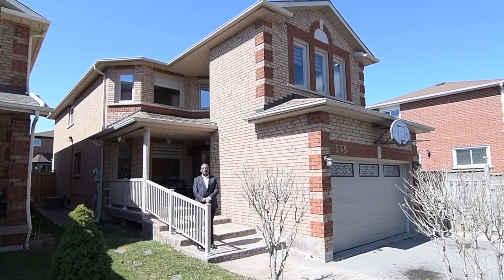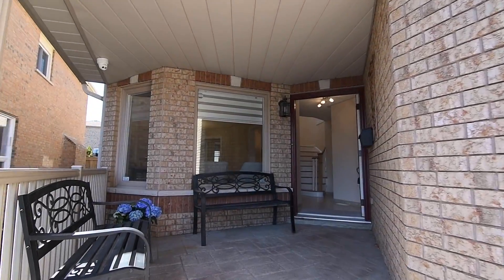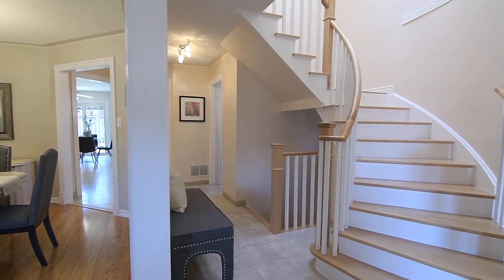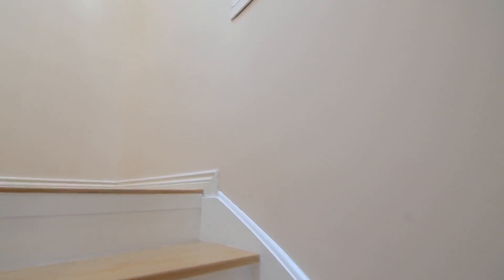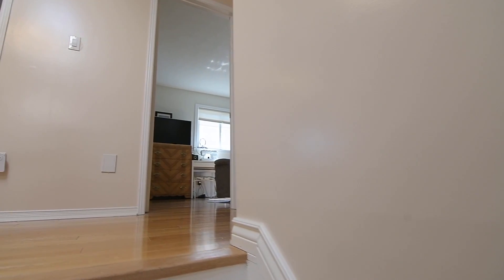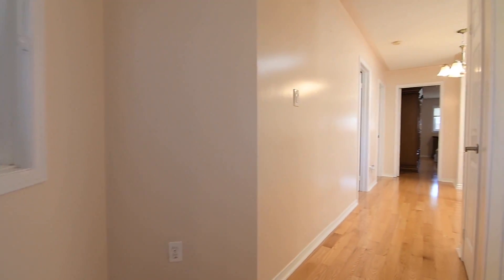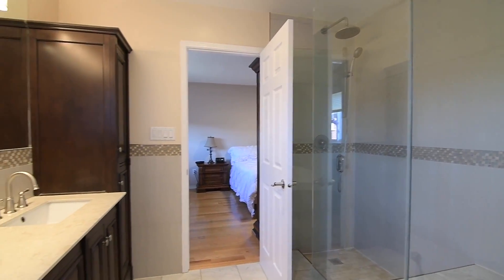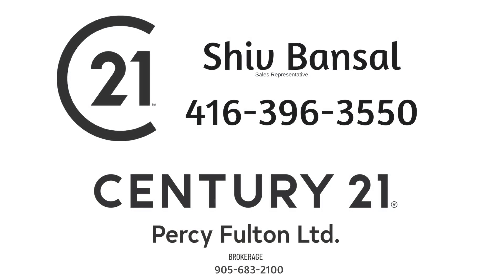1559 Otonabee Dr, Pickering - Open House Video Tour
Welcome to 1559 Otonabee Drive, a wonderful 4+2 bedroom home with four washrooms situated in a well-established neighbourhood of Pickering’s highly desired Amberlea community.

A brick home with four car driveway parking, patterned concrete steps lead up to a spacious and inviting covered front porch - and through a glass-paneled entry door with a scrolled wrought iron insert is a main level showcases bright, light-filled principal rooms with a fantastic ease of flow for entertaining.

Off the reception area is the entry into the elegant, open concept living and dining rooms. With a soft neutral colour palette, beautiful hardwood flooring, and the ambient glow of a timeless light fixture - these elegant formal entertaining spaces have a warm and inviting aura, while a second entry to the main hall allows the entertaining to easily spill into the kitchen area, and to the equally warm and inviting family room.

Also finished with hardwood flooring, light through a west-facing window, as well as a soft colour palette, gives this relaxing gathering space a bright, airy atmosphere - while a gas fireplace surrounded by an elegant mantle adds warmth and coziness - and this room, as well as the formal entertaining rooms, have light-diffusing blinds on their windows that also allow for privacy.

A wall cut-out opens the family room to the updated kitchen area - an incredibly functional work space showcasing a stainless steel French door fridge, built-in microwave and dishwasher, oven with smooth cooktop, and a double under mount sink. Also featuring a stone countertop and a ceramic back splash with a subtle wave texture - cabinetry stretches from the east wall along the full length of the south wall, providing outstanding storage and pantry space. The sliding door walk-out opens to a fenced backyard that has a storage shed and a large concrete patio for outdoor entertaining - and adding to the brightness of the kitchen is well-placed lighting, a neutral colour palette, as well as light-coloured flooring - which are also featured in the main hall and reception area.

This level also features a sunken landing off the main hall that has a separate side entrance to access the lower level - which features a two bedroom in-law suite with a 3-pc washroom and an open concept family room, kitchen, and dining area. Also off the main hall is a mirrored door coat closet; a laundry room with front load washer and dryer, and access to the garage; a powder room with tiled walls and a pedestal sink; as well as a staircase with hardwood treads and railing accented with white risers and spindles to the upper level.

This level has a neutral colour palette and hardwood flooring throughout, four bedrooms, two well-appointed washrooms, and light-diffusing blinds on all the windows.

The second, third, and fourth bedrooms are naturally bright, quite spacious, and have ample closet storage - with the second and fourth bedrooms also featuring contemporary pendant-style light fixtures. These bedrooms share a main 4-pc washroom with updated flooring; a vanity with under mount basin and a separate toiletry cabinet, both with stone counters; and a tiled bath and shower area.

The hallway is brightened with light through an east-facing window, a classic light fixture, and a skylight above the staircase - with this hallway leading into the master bedroom. Enjoying a west-facing exposure, and featuring a walk-in closet - this bedroom showcases an updated ensuite washroom beautifully appointed with tiled finishes throughout including a mosaic wall accent border; a relaxing two-person jetted tub; a glass shower with a seat, and rainfall and hand-held shower heads; as well as a gorgeous vanity with under mount basins, a stone counter, and a toiletry cabinet.

Within the catchment area of Highbush Public School; as well as Frenchman’s Bay Public, Dunbarton High, and St. Mary Catholic Secondary Schools for their French Immersion programs; and minutes to the Amberlea Plaza and a wide variety of shops and services along Kingston Road - this home is also just a short drive to the Pickering Town Centre Mall, the GO Station, and has easy access to Hwy 401 - as well as being close to the shopping, entertainment, and waterfront enjoyment of Pickering’s beautiful Frenchman’s Bay community along Lake Ontario.